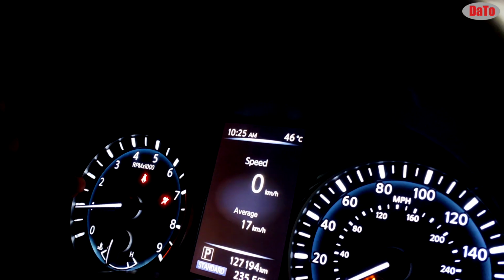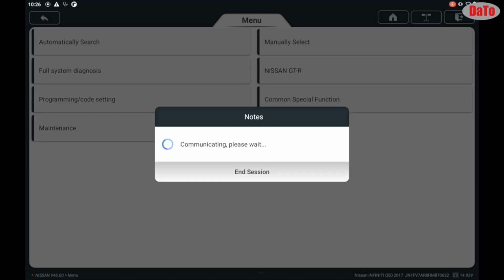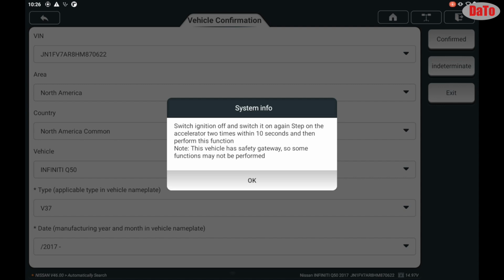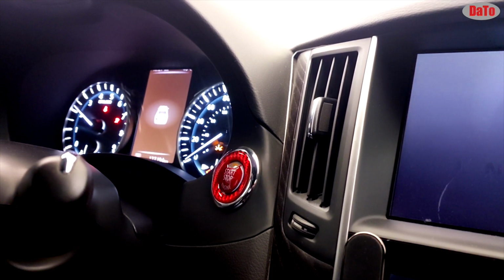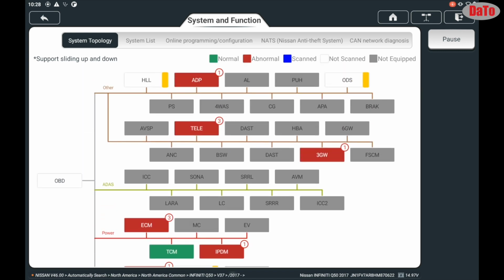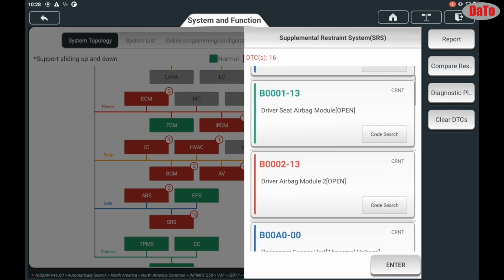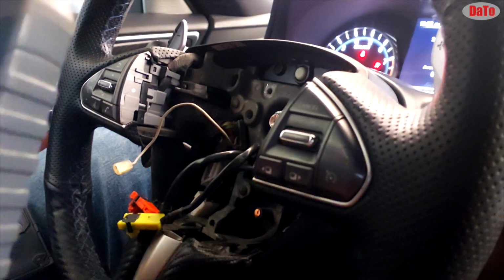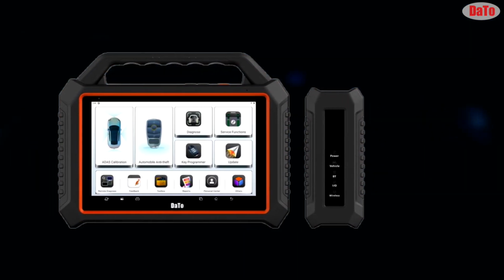⚠️ AIRBAG WARNING in Infiniti Q50 | What It Means & How to Diagnose It with DaTo DAS 723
AIRBAG WARNING in Infiniti Q50!
The dashboard lit up and the customer had no idea what went wrong — until we plugged in the DaTo DAS 723 diagnostic scanner.
Watch as we uncover the hidden fault in the airbag system and show you how DAS 723 makes professional diagnostics fast, clear, and precise.
🔧 Scanner Used: DaTo DAS 723
📍 Vehicle: Infiniti Q50
🎯 Real-time scan | Instant code readout | Pro-level accuracy
 Full video live now – don’t miss this one!